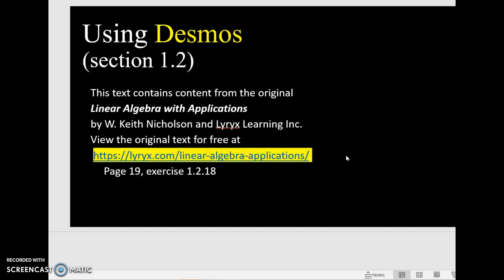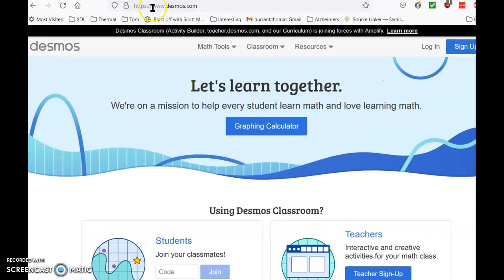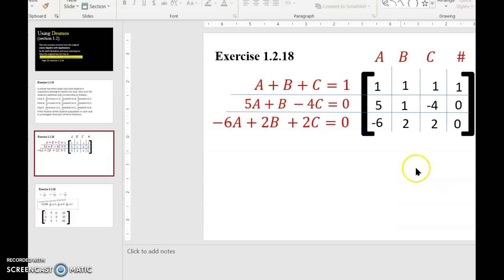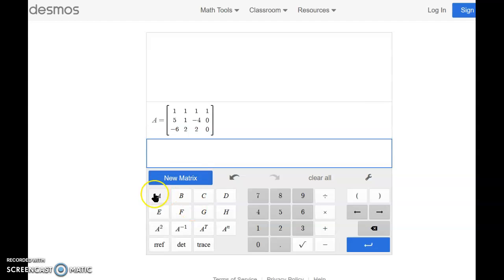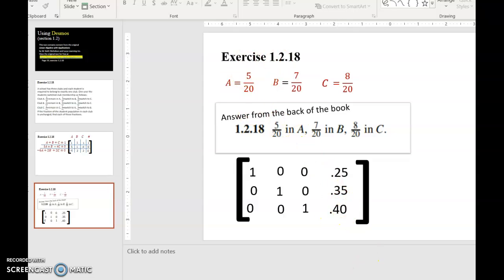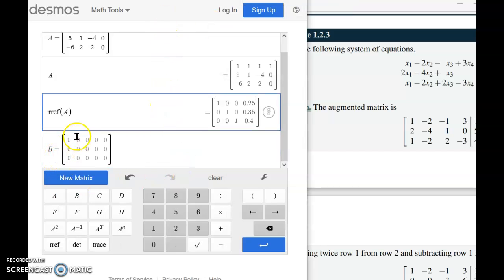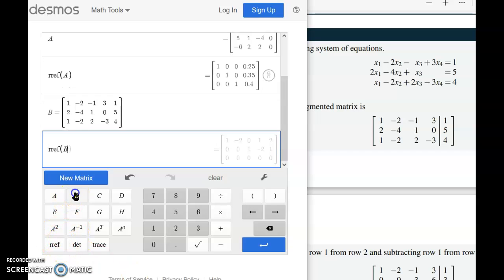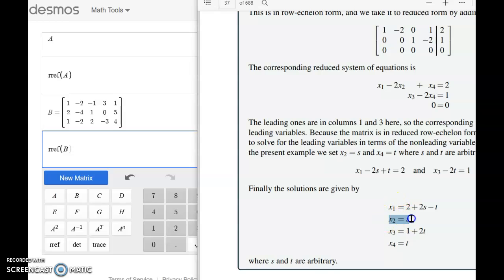1.2D Desmos.com for Linear Algebra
Open Educational Resource
Free matrix calculator at DESMOS.com and a  demonstration.